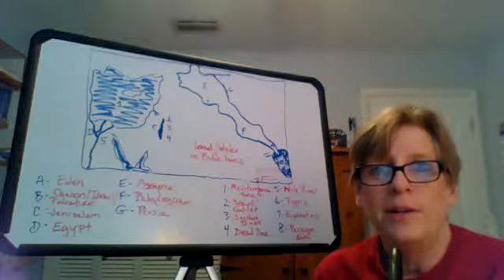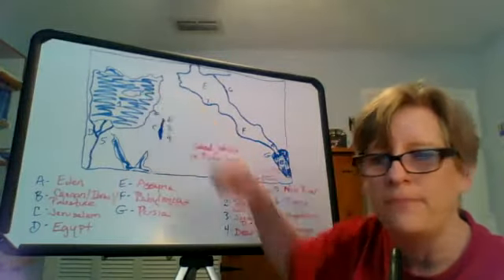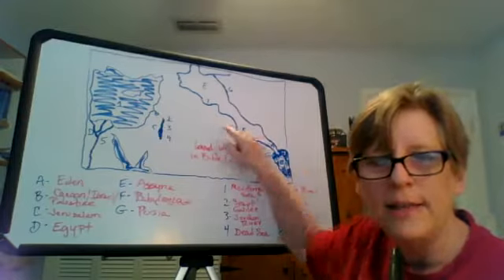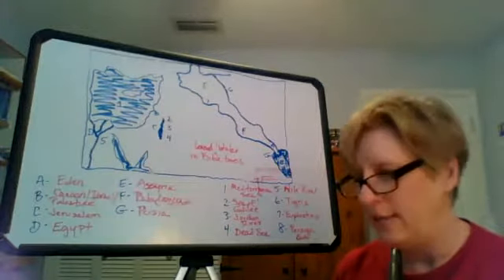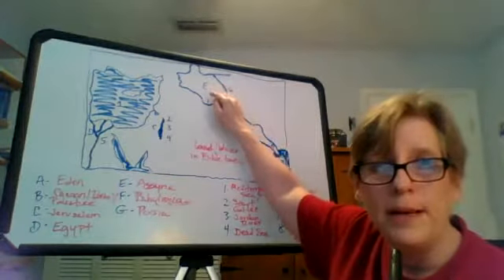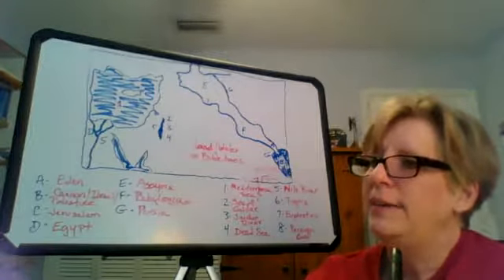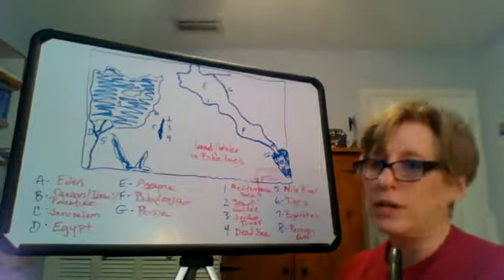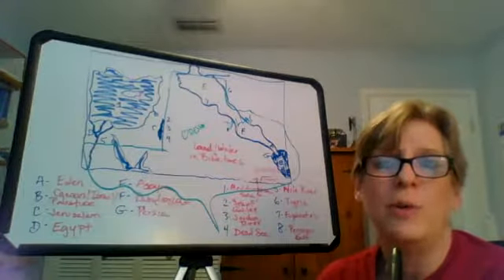30 Days to Understanding the Bible - Session #2 - The Geography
30 Days to Understanding the Bible will take us on a journey through the Bible to help us understand how it is set up. Today we look at the geography of the Old Testament. I believe if we can get a grasp on where everything took place, it will bring the Bible stories to life even more. Knowing the people walked everywhere and the distances they walked make a huge difference in our understanding.